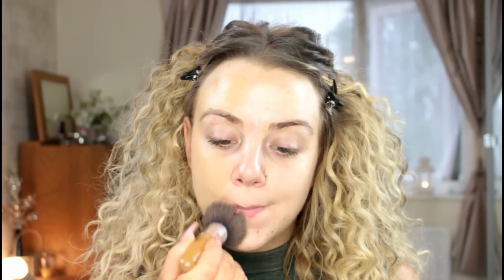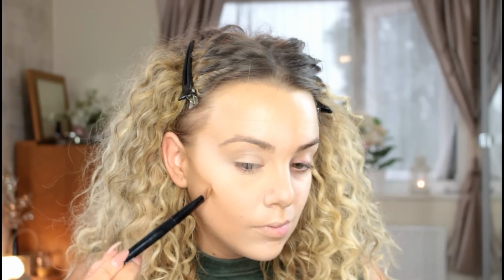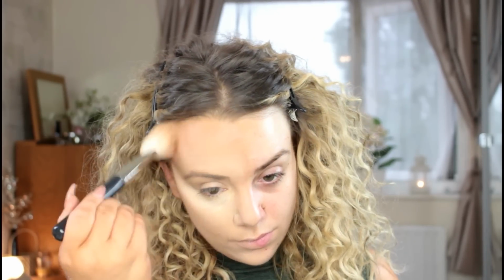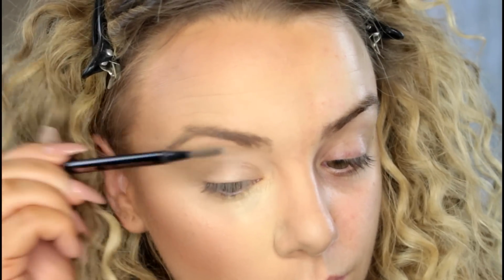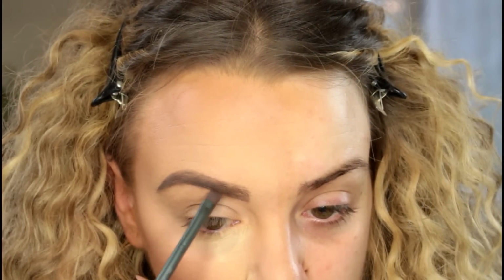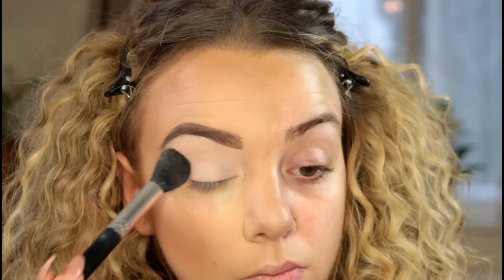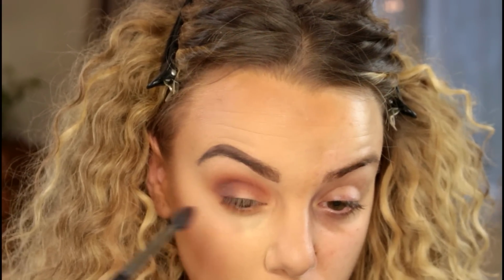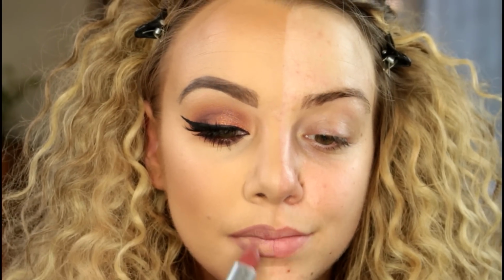The Power Of Make Up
**PRODUCTS USED**

EX1 foundation - F300
Mac correct and conceal palette - medium
la girl pro conealer - porcelain
real techniques miracle complection sponge
rcma no colour powder
mac mineralised skin finish - give me sun
mac sculpting powder - sculpt
sleek solistice highlighting palette
kiko eyeshadow 208
zoeva nude spectrum palette - nd040
anastasie Beverly hills brow wiz - medium brown
sleek brow kit - dark
mace eye pencil - costa riche
nyc liquid eyeliner
house of lases - iconics
provoc lip liner - 33
mac taupe lipstick